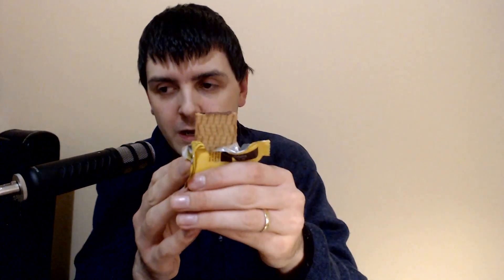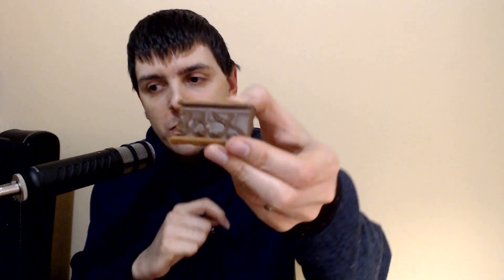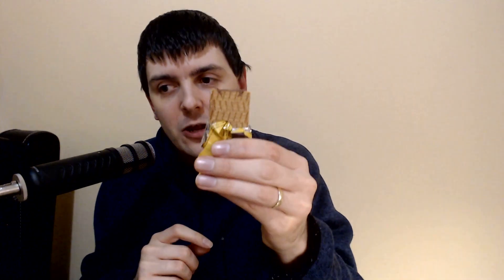First Time Twix Top Taste Test | Nineties 'n' Noughties Taste Test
In this Nineties 'n' Noughties Taste Test, Jamie Dyer tries Twix Top for the first time.

This video was produced as part of a podcast series on UK Nineties and Noughties pop culture. If you enjoy this video, please rate and subscribe for more videos, as it really helps to grow the channel and enables me to keep bringing you the content that I enjoy making.

Equipment used:
Sony HDR-CX240
Vegas Pro 16
SLIK 88M Tripod